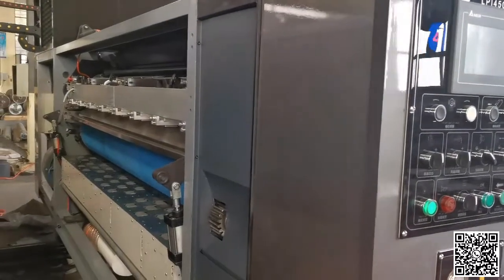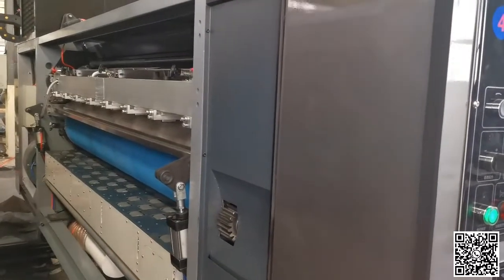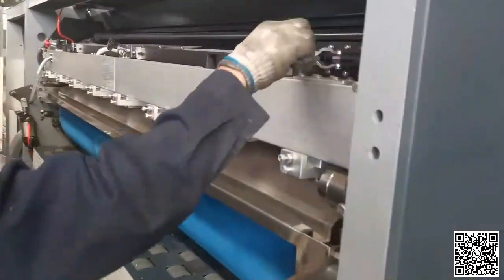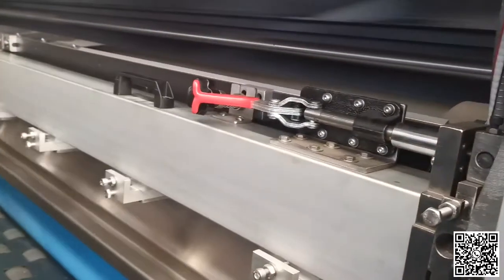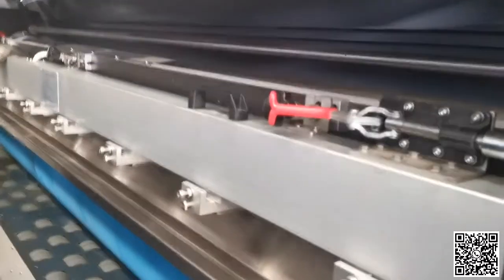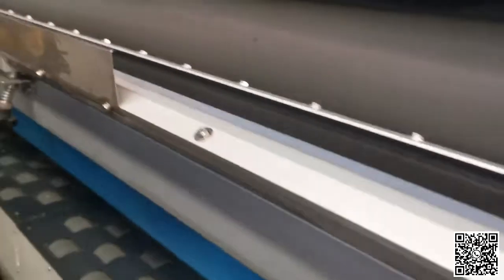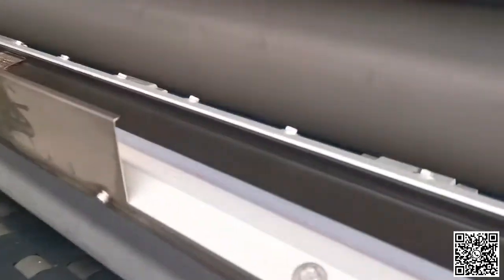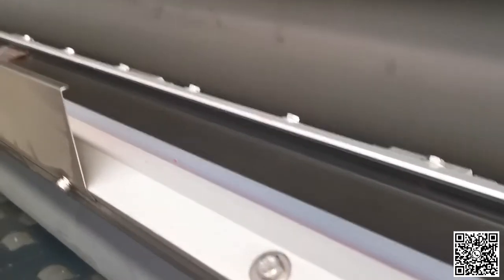Printer maintenance - How to clean the doctor blade?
XY-V fully automatic vacuum transfer flexo printer machine
Manufacturer : DONGGUANG XINYU CARTON MACHINERY CO.,LTD
Sales Director ：Mr.Diace Xu
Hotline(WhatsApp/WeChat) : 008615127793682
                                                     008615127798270